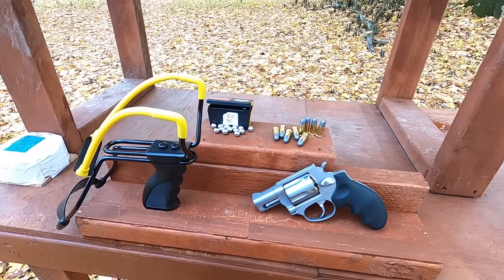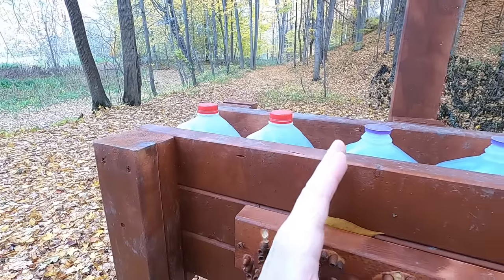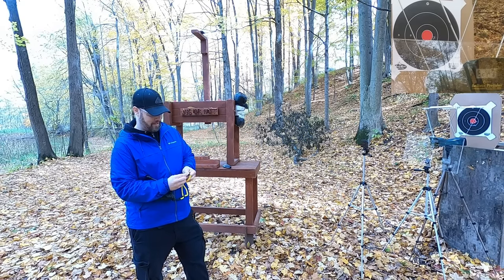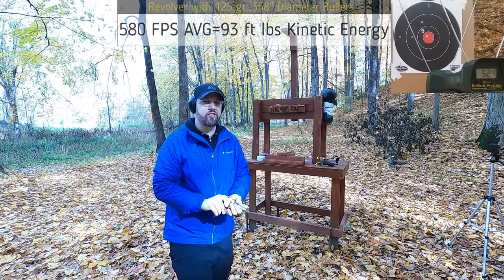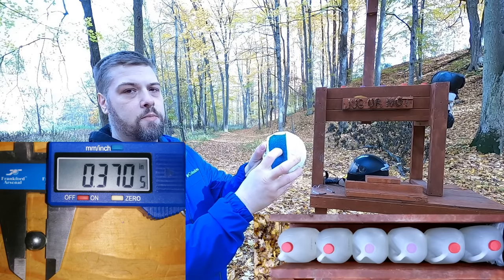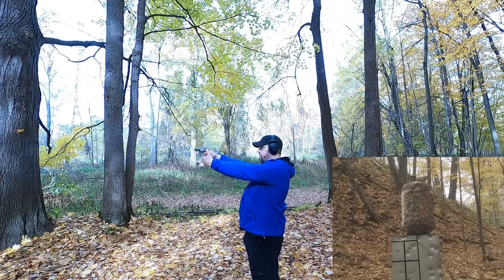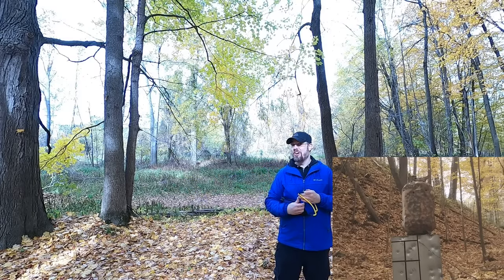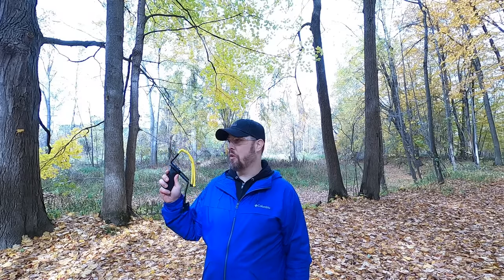.38 SLINGSHOT VS .38 GUN - Ballistic Test!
Testing out how comparable a .38 caliber steel slingshot ball is compared to a .38 caliber bullet! Running both through the chronograph, doing a ballistic test in my Jug-or-Not box and firing both from 50 yards to see how accurate they can be. The slingshot is a Daisy Powerline P51 shooting 3/8" Daisy steel balls (53 grain) and the gun is a Taurus 605 .357 Magnum revolver firing .38 Short Colt ammunition with a 125 gr round nose lead bullet. Always appreciative of any channel help :)